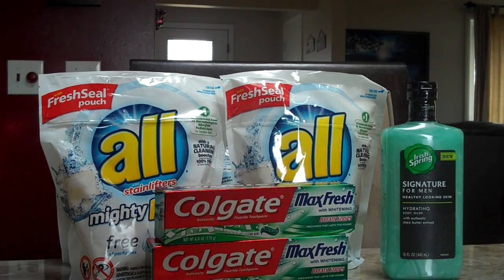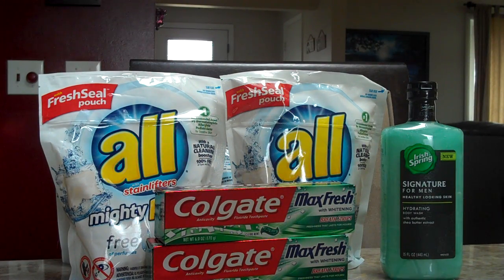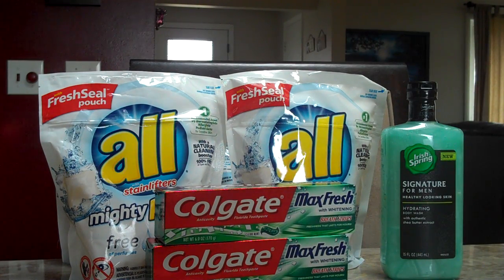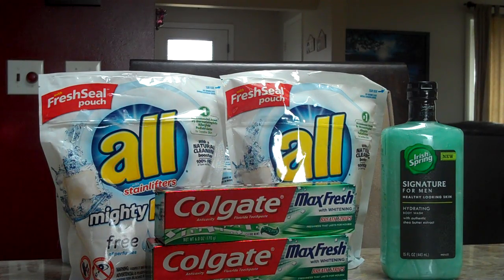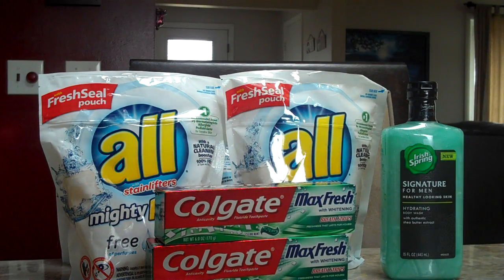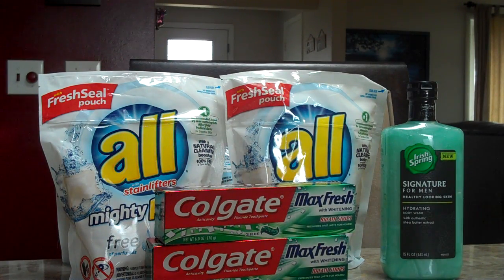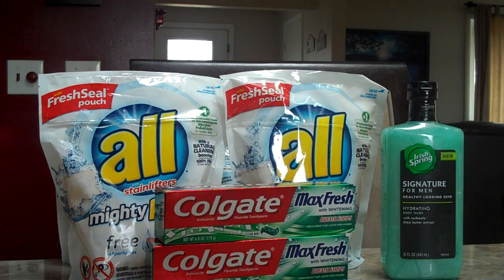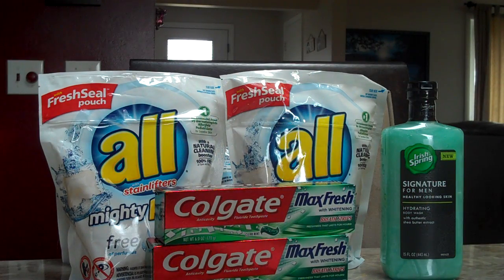CVS 3/13/16 Trip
Here is our CVS trip this week. There are lots of awesome deals (these are just the ones we liked the best).